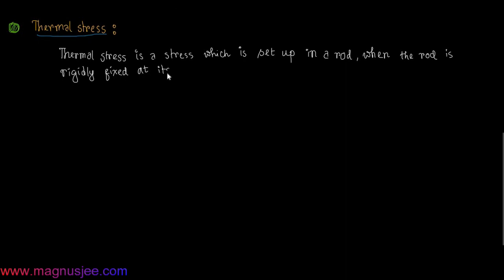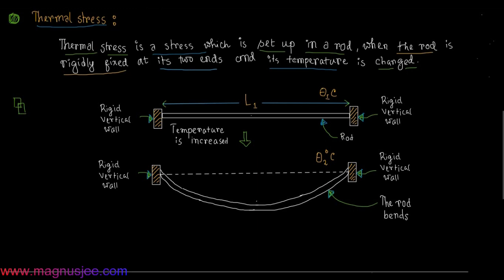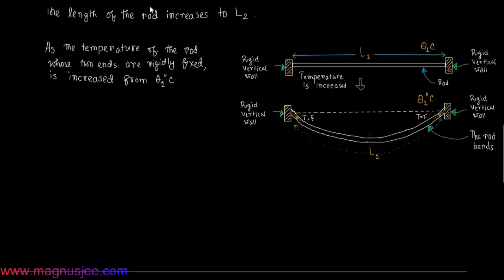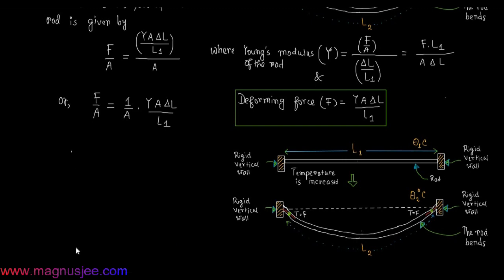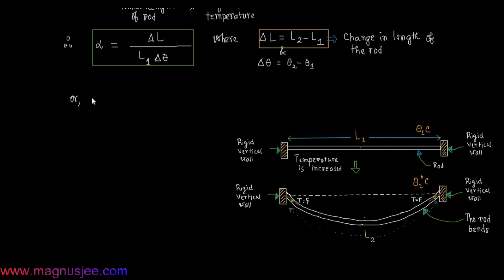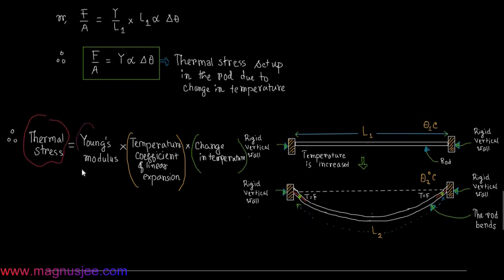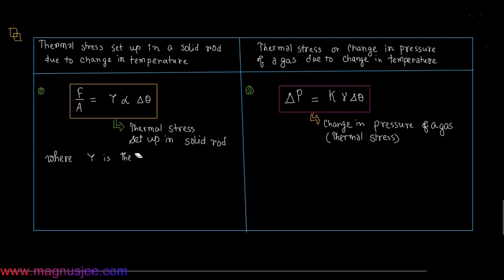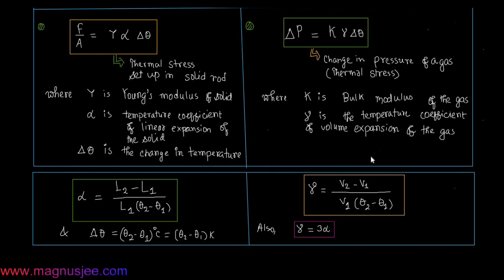Thermal Stress ‖ Elasticity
⦿ Chapter : Elasticity  ⦿ Topic :  What is thermal stress ?

Thermal stress is the stress produced by any change in the temperature of the material. Thermal stress is induced in a body when the temperature of the body is raised or lowered and the body is not allowed to expand or contract freely.

When the applied force is in the form of temperature the resultant stress is called Thermal stress. It is observed when an object expands or contracts due to a change in temperature. Thus, we can define Thermal stress as:

“Stress caused due to the change in temperature”

In mechanics and thermodynamics, thermal stress is mechanical stress created by any change in temperature of a material. This type of stress is highly dependent on the thermal expansion coefficient which varies from material to material. In general, the greater the temperature change, the higher the level of stress that can occur.